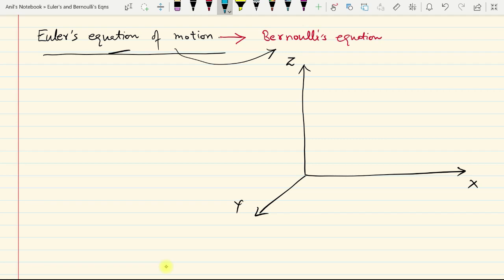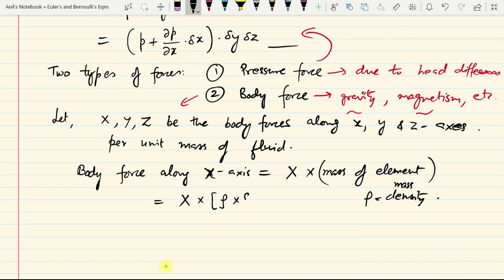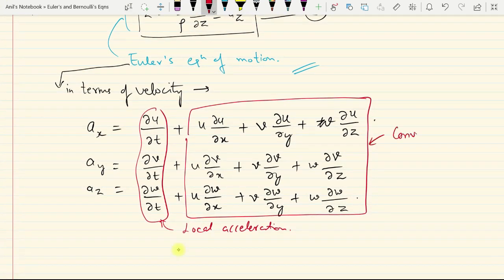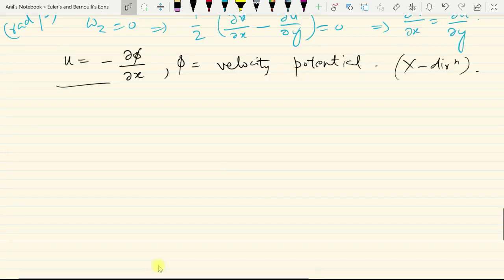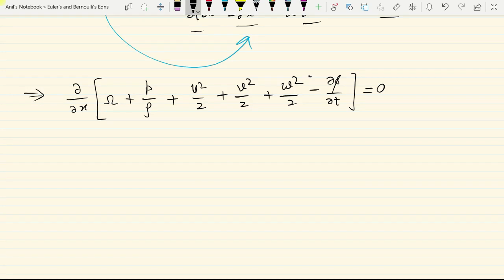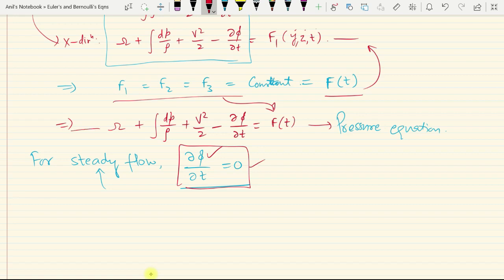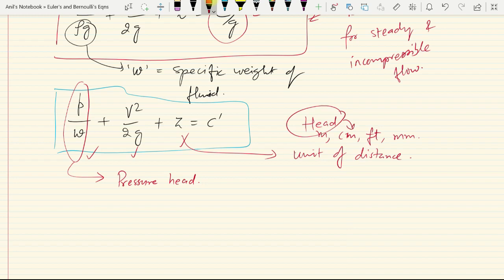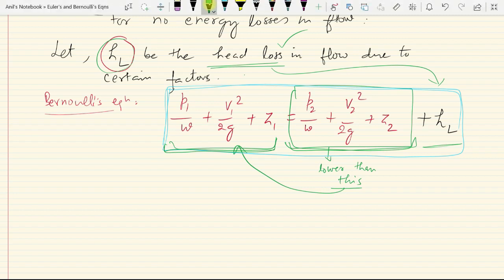Euler's and Bernoulli's Equations (Derivation in FLUID MECHANICS)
In this video lecture, derivation of Euler's equation used in Fluid Dynamics is presented step by step. Following that, Bernoulli's equation is also deduced from integration of Euler's equation. I will  keep preparing and uploading more lectures on Fluid Mechanics including solution of numerical problems.